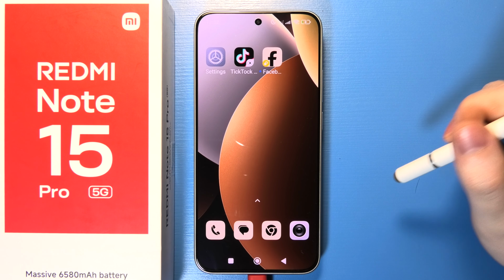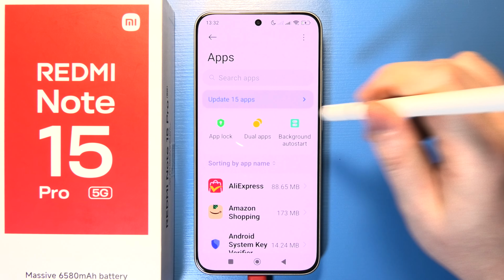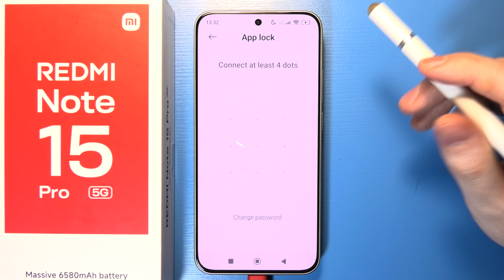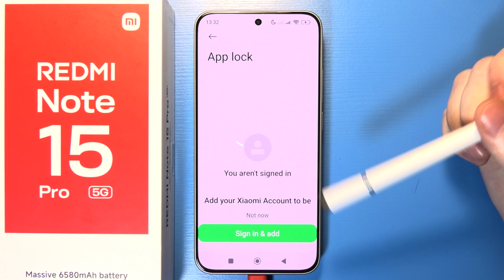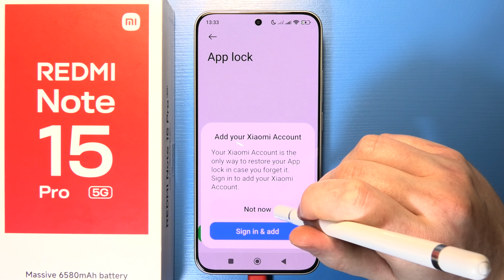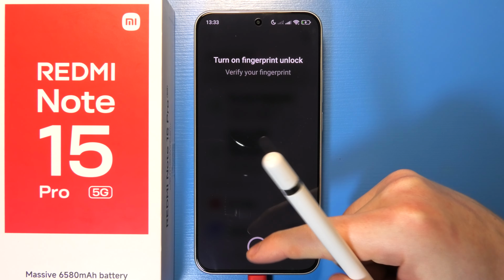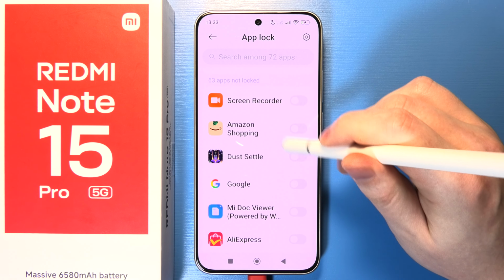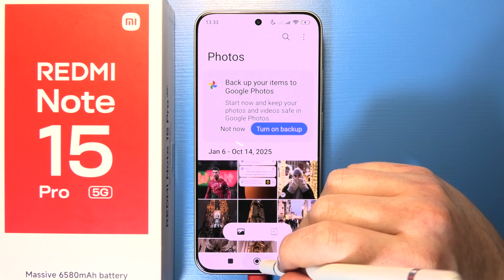Redmi Note 15 Pro 5G - How To Set Up App Lock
Protect your apps with App Lock on the Redmi Note 15 Pro 5G and keep your data safe. This guide demonstrates how to set up App Lock to secure your favorite apps effortlessly. Learn how to manage App Lock settings on your Redmi 15 Pro 5G for extra privacy. Take control of your phone security with this step-by-step tutorial.